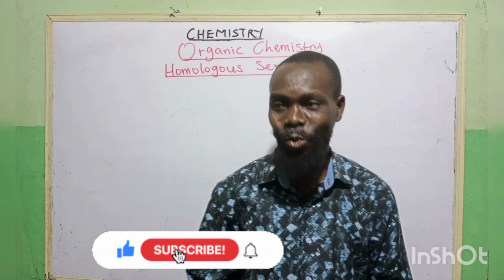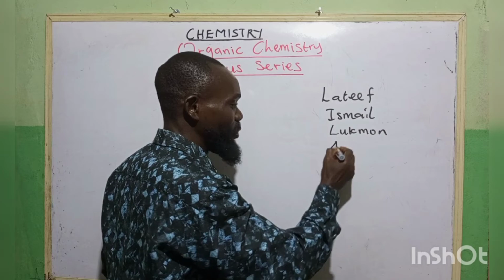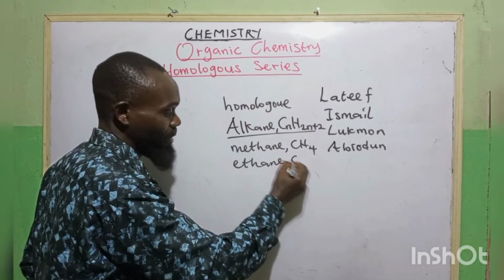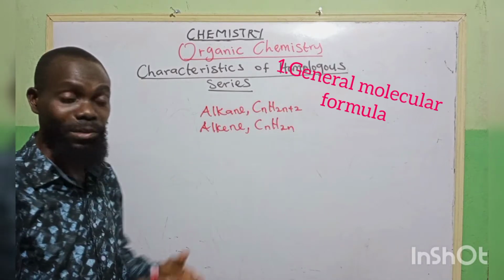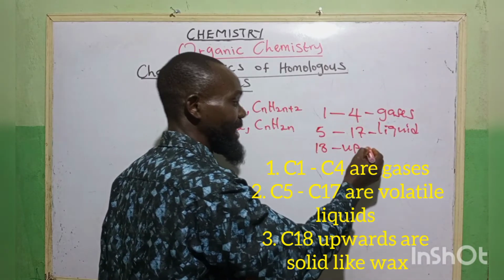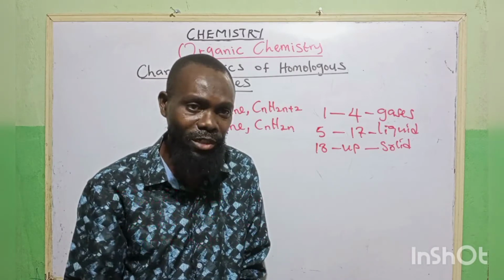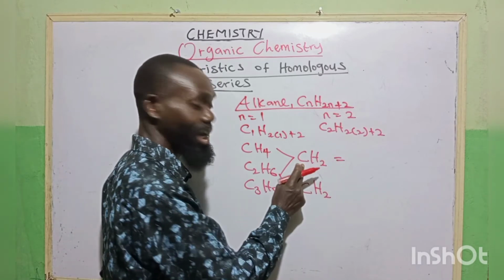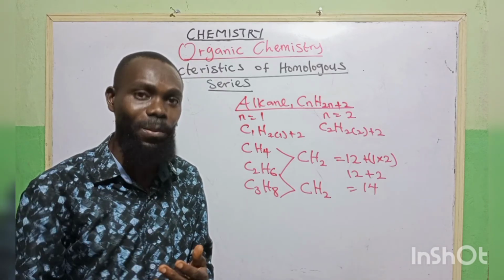Organic Chemistry|Homologous series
Organic Chemistry is a very important aspect of Chemistry which learners can't do without.
In this module, learners will be able to understand the definition of organic Chemistry, Hybridization and how to write electronic configuration of elements.
Also, learners will also learn how to determine the period and group of any given element.
Learners will also learn the homologous series of organic compounds, characteristics of homologous series.